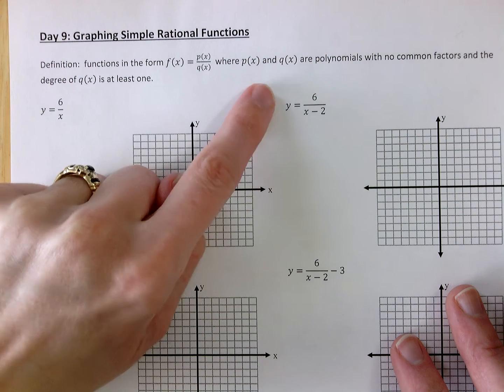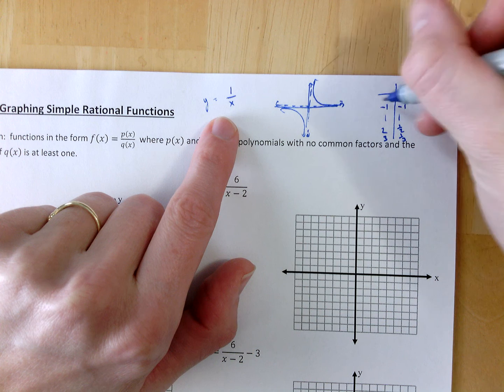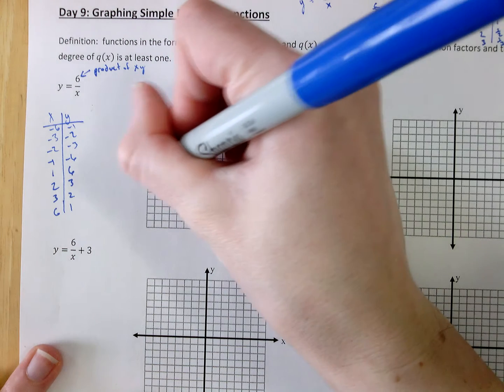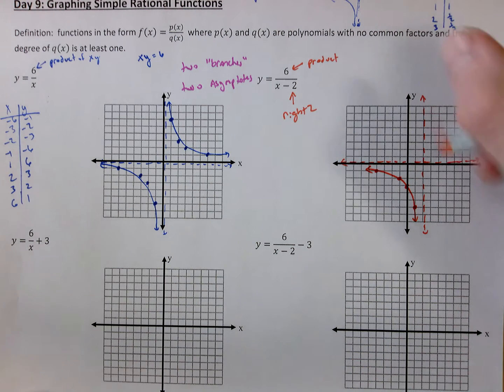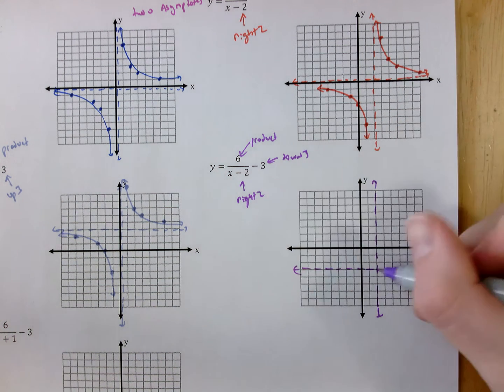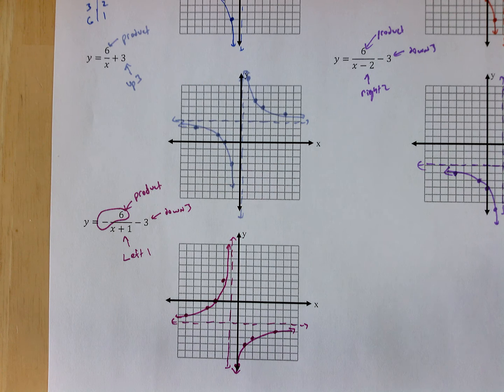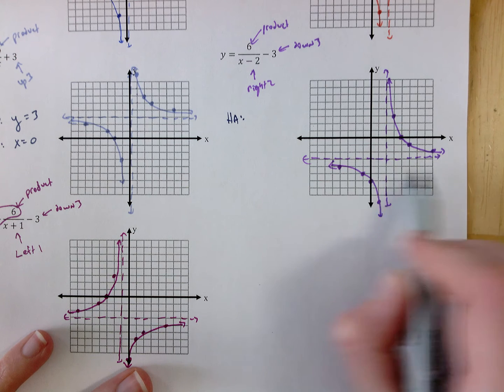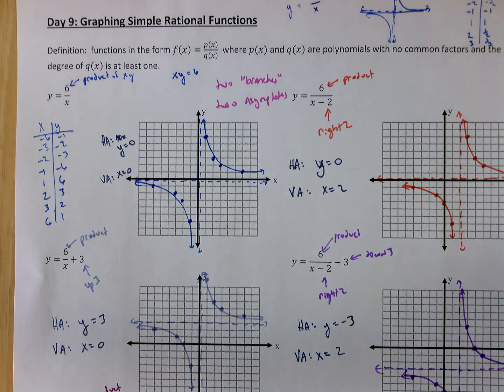Graphing Simple Rational Functions